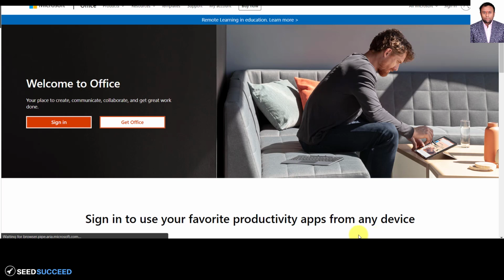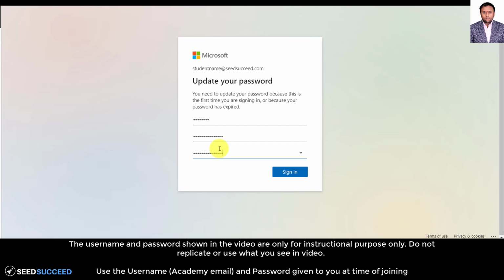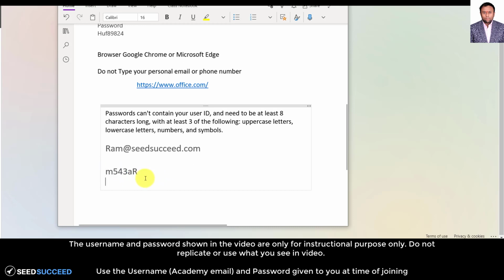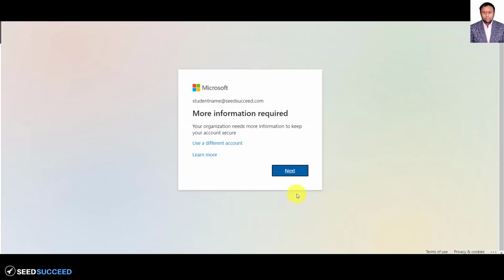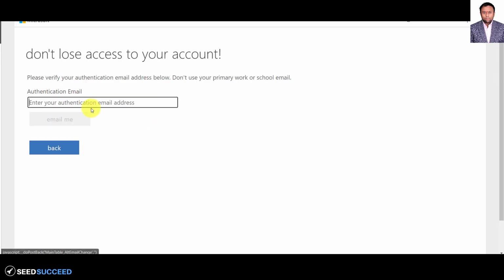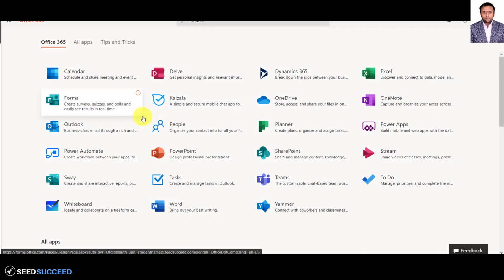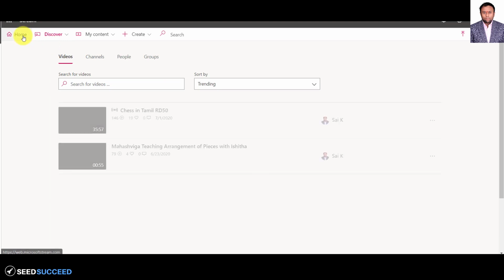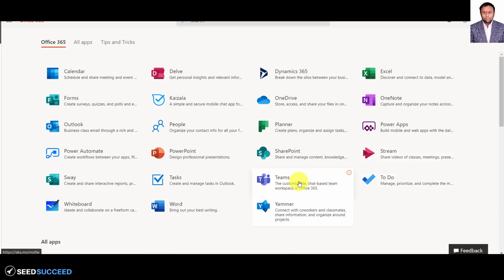How to Use Our Academy Microsoft Account to Attend the Classes | Desktop/Laptop Version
In this video, I will discuss how to use your student Microsoft account to attend the classes and to take the benefit of the perks of being our student.

To login to your student account visit: office.com